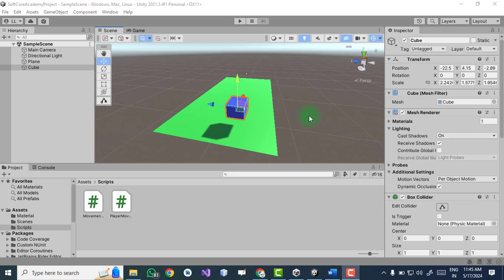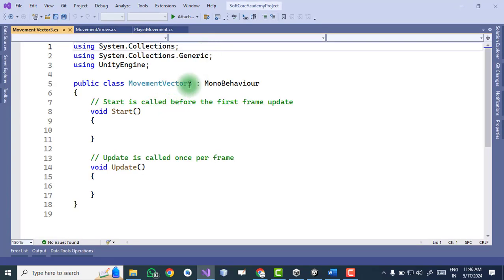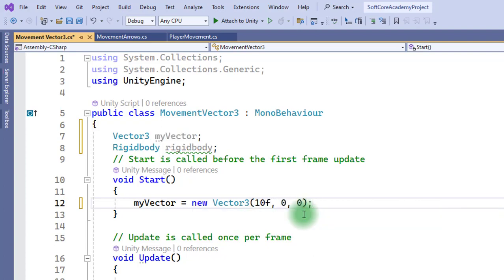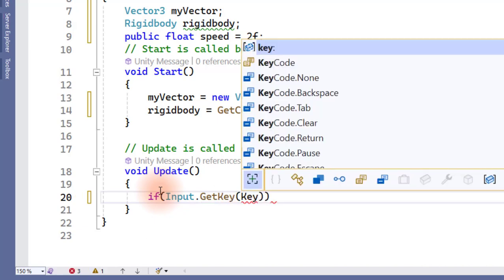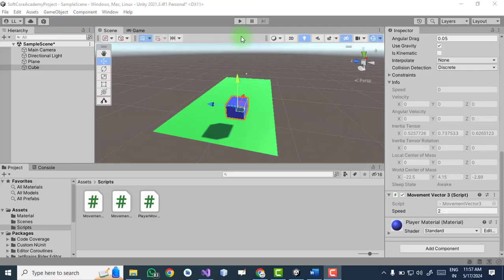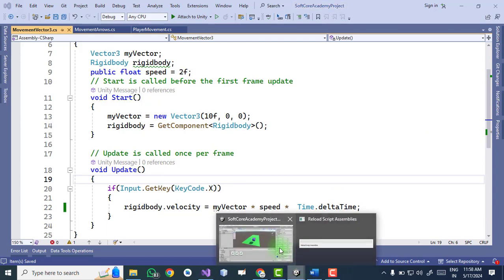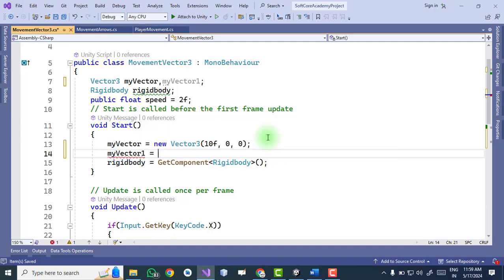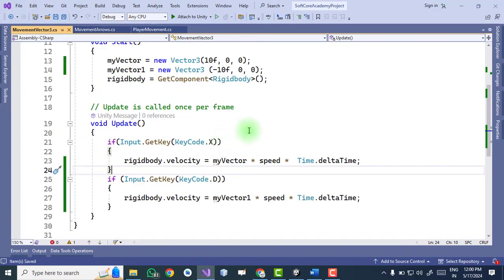"Unity Basics: Translating Game Object with Vector3 Class"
"Learn how to effortlessly move game objects within your Unity projects with this comprehensive tutorial on object translation. Whether you're a beginner or an experienced developer, this step-by-step guide will walk you through the fundamentals of translating objects in Unity. Master the essential techniques to add dynamic movement and interactivity to your games. Dive into Unity's powerful transform system and unlock the potential of object translation today!"